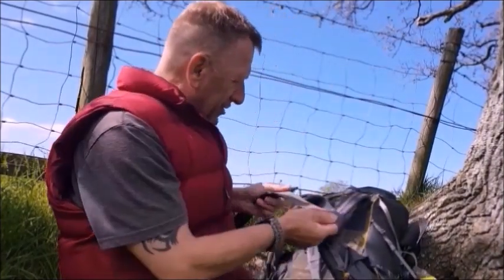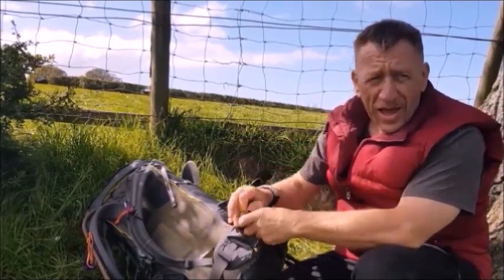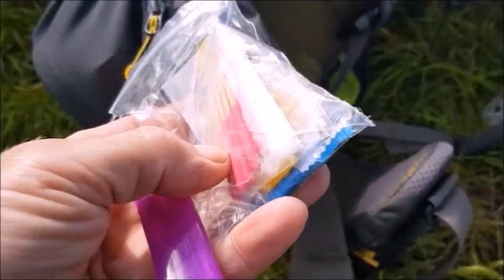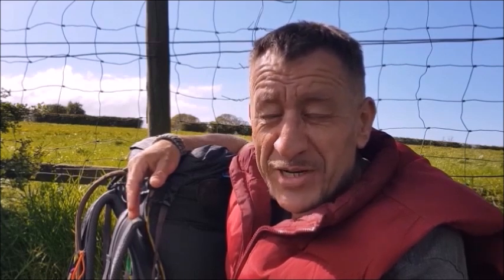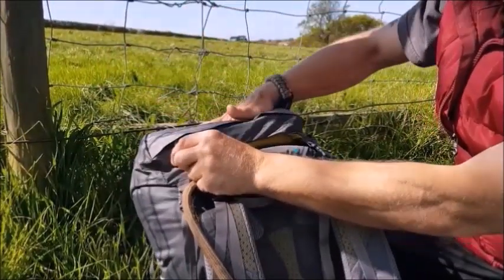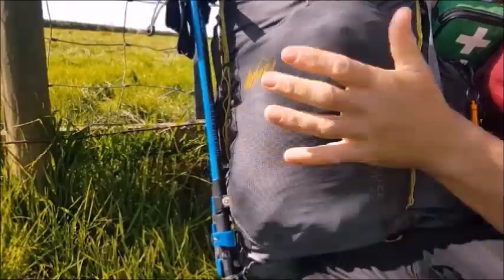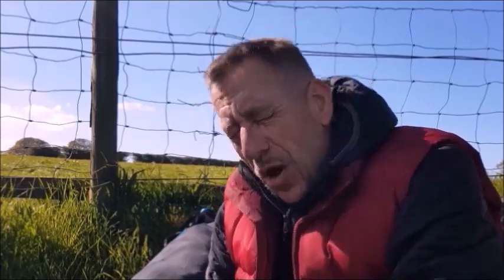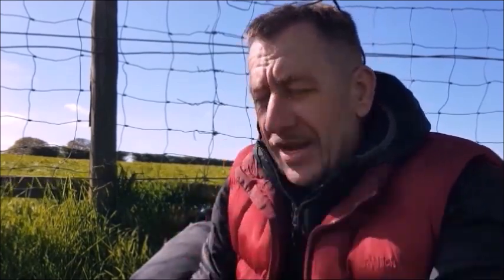DRESSING THE (OUTSIDE) OF MY PACK....? bexbugoutsurvivor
In this video we look at a some of the items that are kept on the outside of my pack. The rational of thinking is explained to each item, explaining the thinking. Coming up soon dressing the inside of my pack, albeit for hammocking tent camping or bivvy camping the logic behind the thinking will be explained.

Be aware that this is just a guide and I am not conveying that this methodology is right/correct more viable than someone else's pack dressing ideas.

All comments are held for view before publishing, all troll and keyboard warrior comments will be blocked and banned, and the ability to comment or watch past or future videos will be removed.

bexbugoutsurvivor